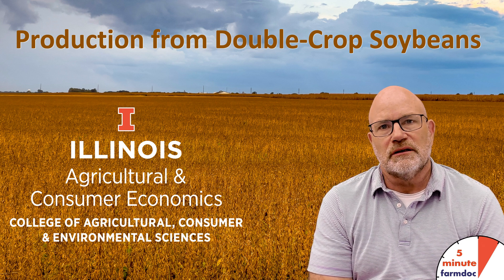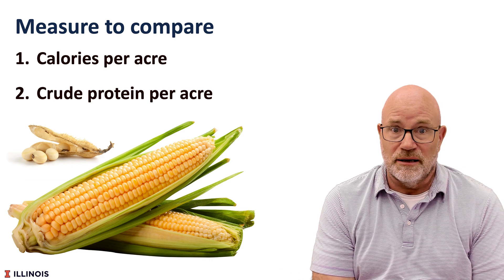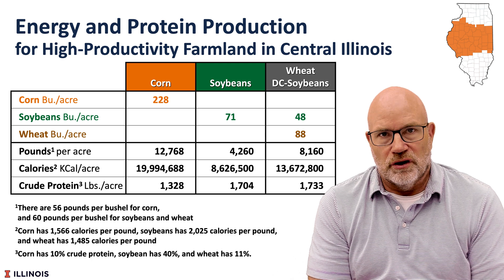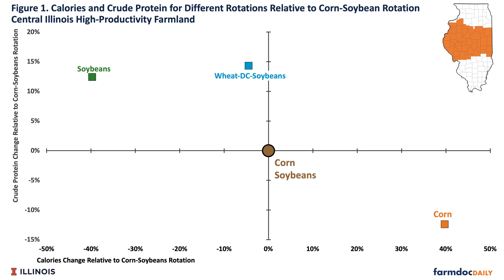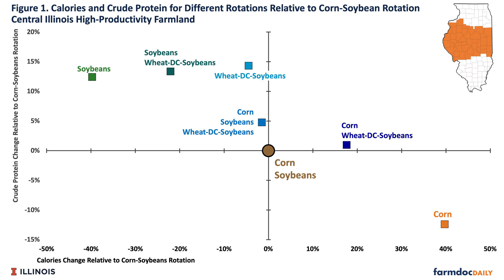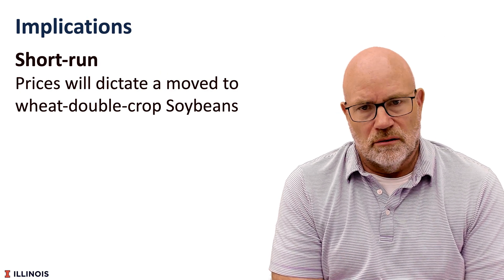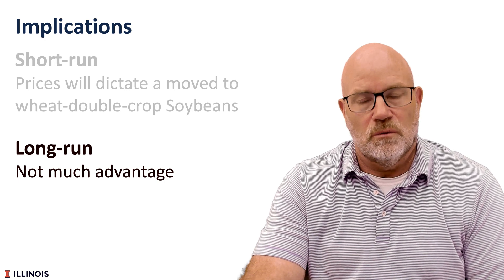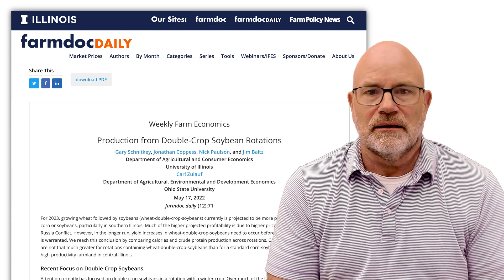Production from Double-Crop Soybean Rotations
For 2023, growing wheat followed by soybeans (wheat-double-crop-soybeans) currently is projected to be more profitable than growing either corn or soybeans, particularly in southern Illinois. Much of the higher projected profitability is due to higher prices caused by the Ukraine-Russia Conflict. However, in the longer run, yield increases in wheat-double-crop-soybeans need to occur before widespread practice adoption is warranted. We reach this conclusion by comparing calories and crude protein production across rotations. Calories and protein production are not that much greater for rotations containing wheat-double-crop-soybeans than for a standard corn-soybeans rotation, particularly on high-productivity farmland in central Illinois.